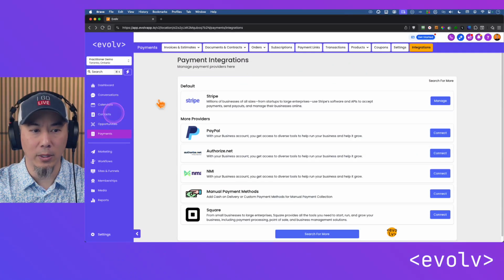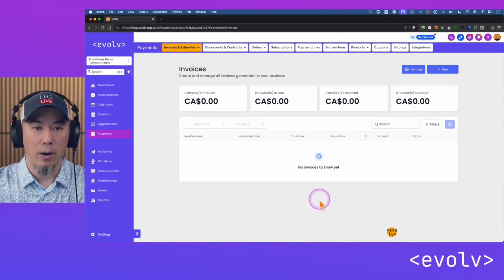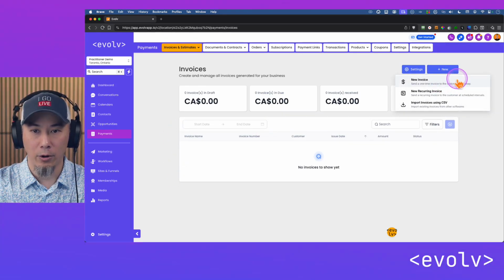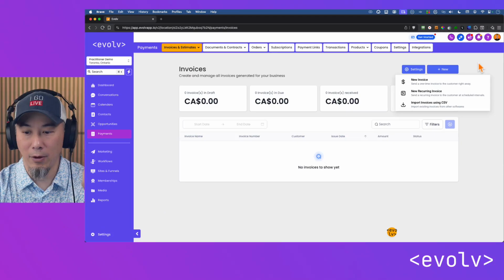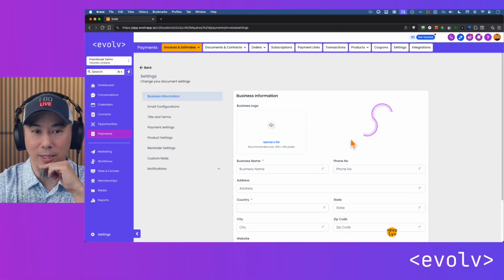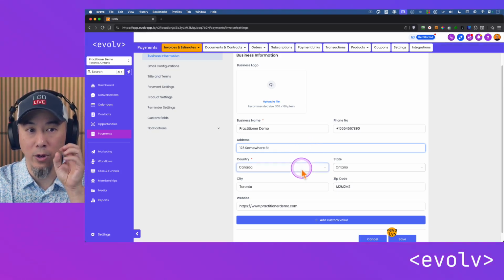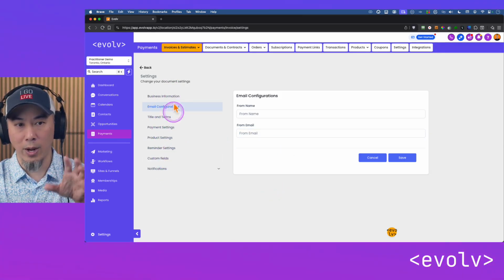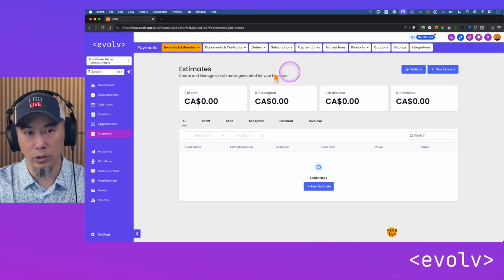How to Create and Configure Invoices and Estimates